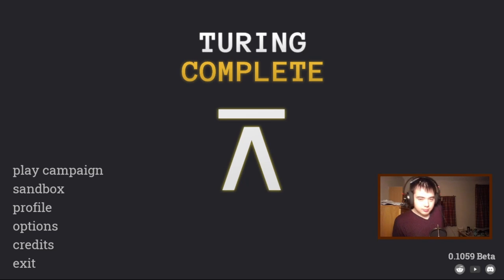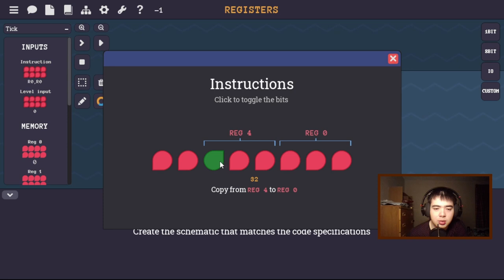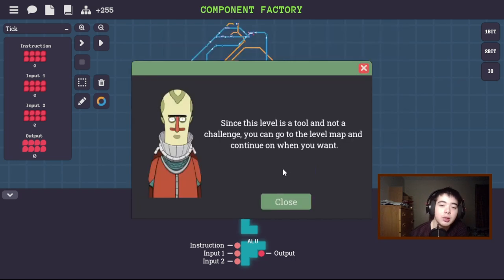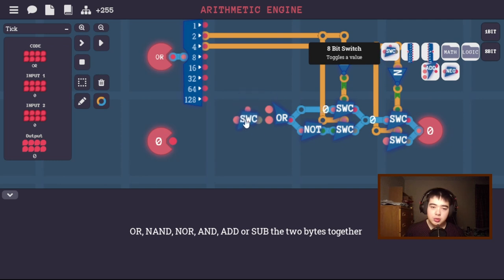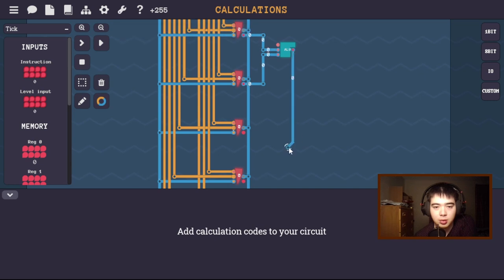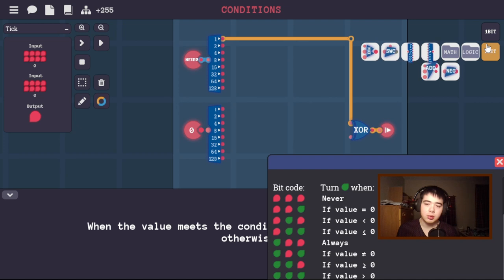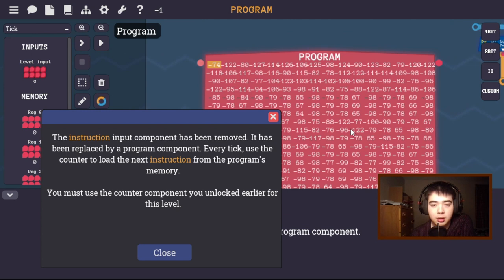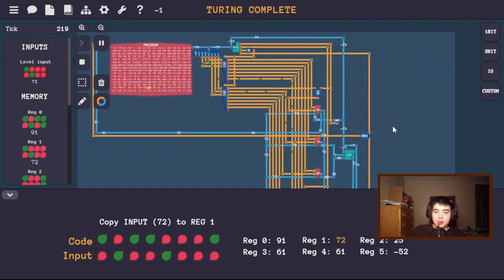Wiring things up - Turing Complete Part 3 (CPU Architecture)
Hey look ma, I made a thing.

This was streamed on 21/2/2023.

0:00 Introduction
1:04 Arithmetic Engine
9:30 Registers
22:52 Component Factory
25:11 Instruction Decoder
28:57 Calculations
50:15 Conditions
1:07:47 Program
1:10:19 Immediate Values
1:14:53 Turing Complete